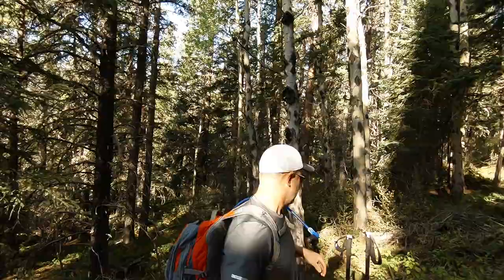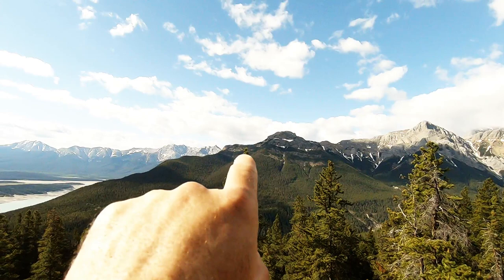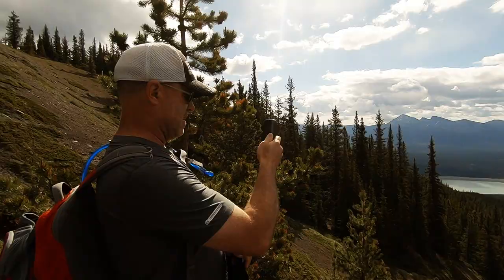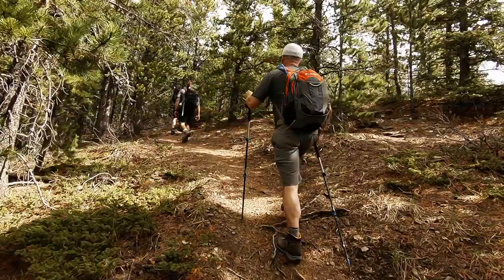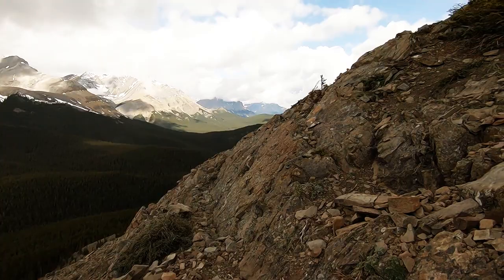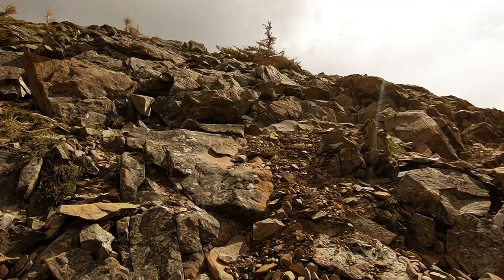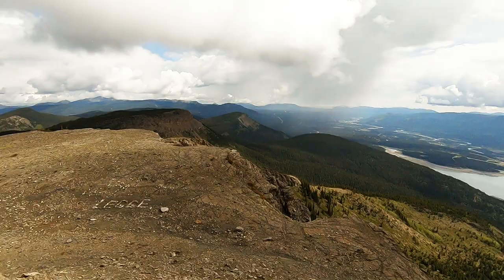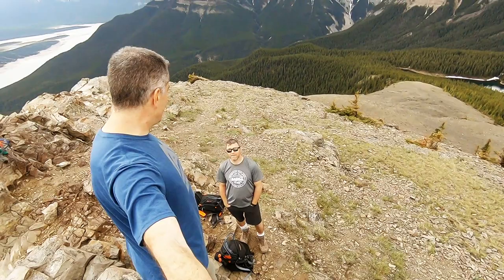ALLSTONES RIDGE HIKE - David Thompson area - Nordegg, Alberta (HD)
Another great day out in the Mountains! 4 of us decided to go out to the Nordegg area again and hit Allstones Ridge and lake just 32 kms west of Nordegg. The parking lot is on the Abraham lake side of the road. Park and cross the road to go up on a well worn path. A little nostalgic for myself as this was the hike that started me hiking and scrambling years ago.

The Lake is roughly 560m elevation gain and add about another 220m in order to get to Allstones Ridge for a total of 780 meters elevation gain.

Locate the trailheads wooden sign post on the other side of the highway. Continue on as the trail ascends towards Allstones Lake with several steep sections. Within an hour or so the trail opens up to nice views towards Abraham Lake and Mount Michener. Once you reach the top of the ridge the trail forks left towards Allstones Lake and right towards Allstones Ridge above the lake.